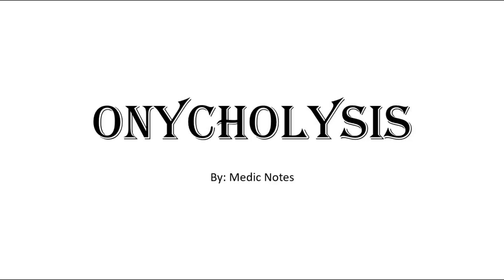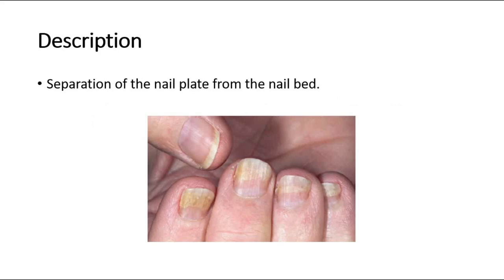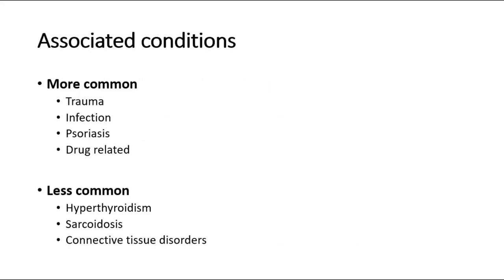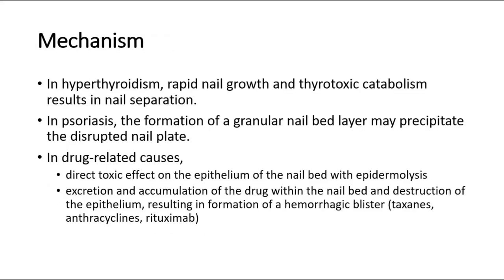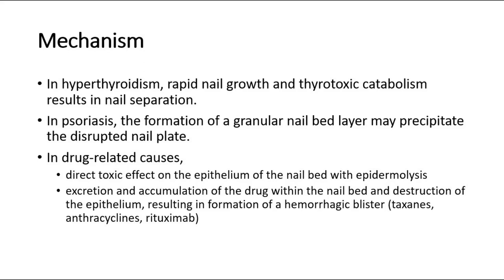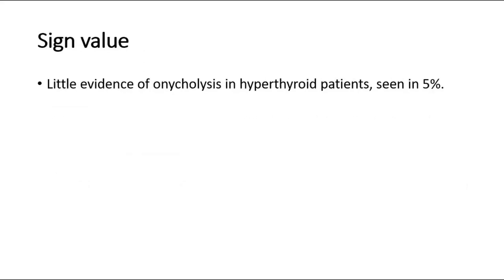Onycholysis/ Plummer's nail causes and pathophysiology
Onycholysis/ Plummer's nail is when your nail separates from its nail bed. It often appears after an injury to your nail, but it may have other causes, including fungi.